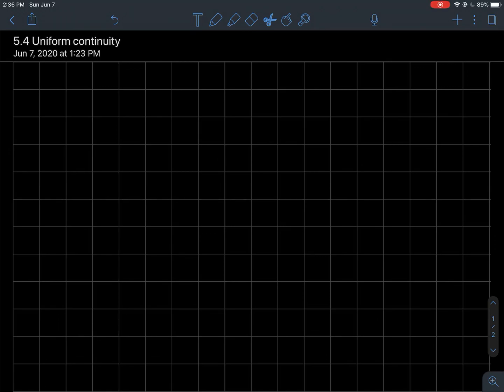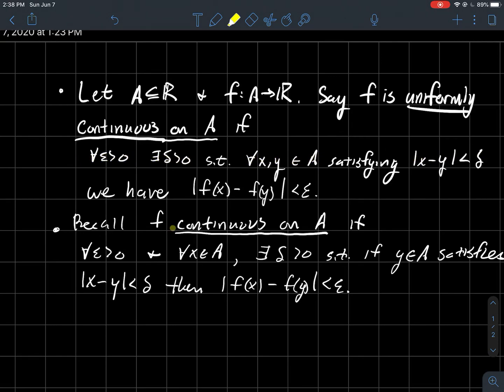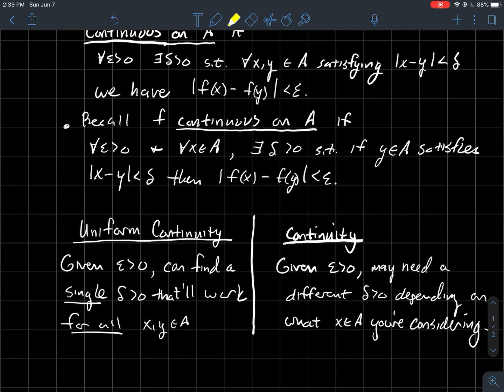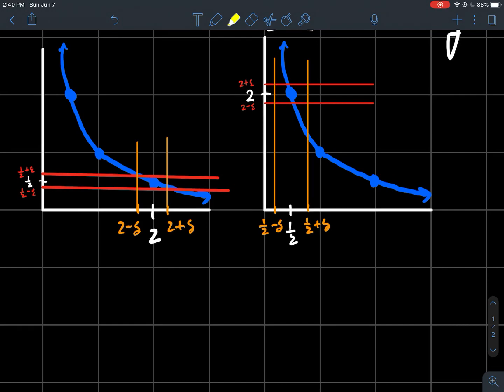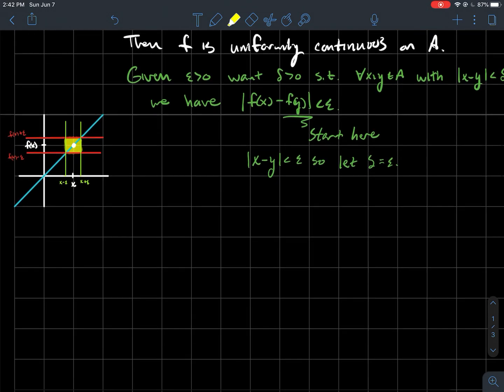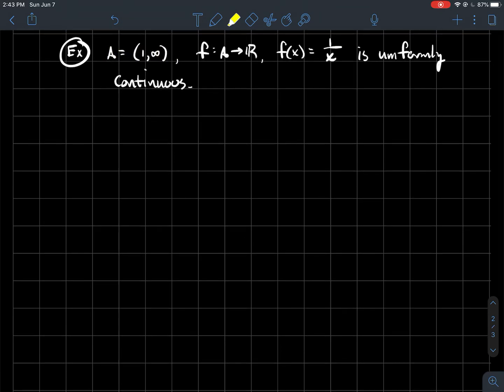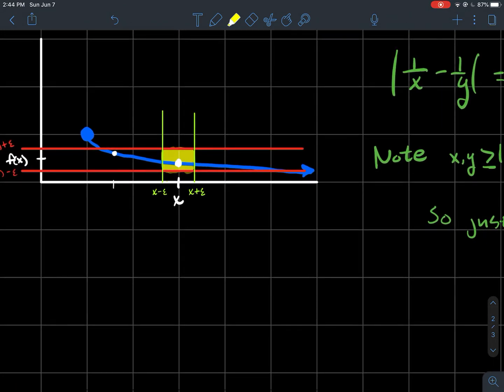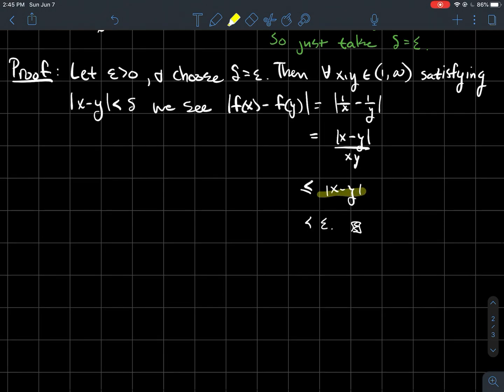Uniform Continuity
This is a short lecture about uniform continuity for my online real analysis/advanced calculus class.